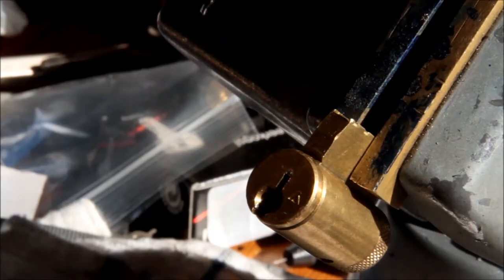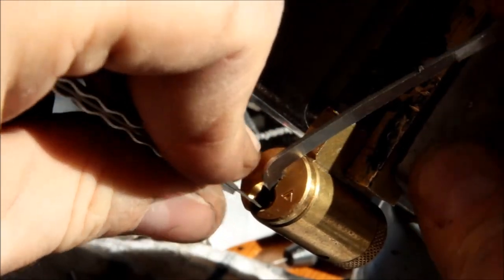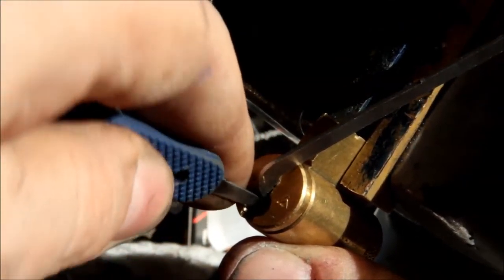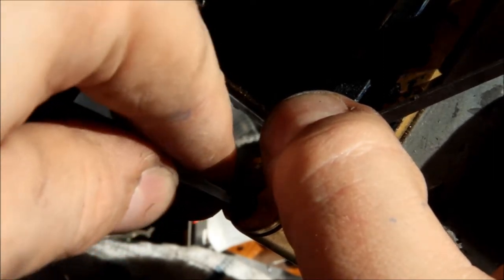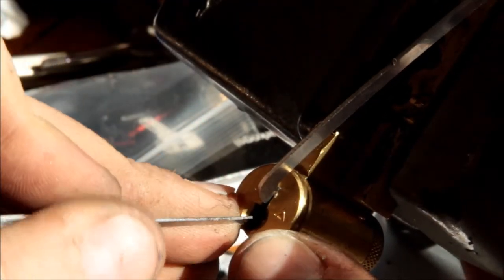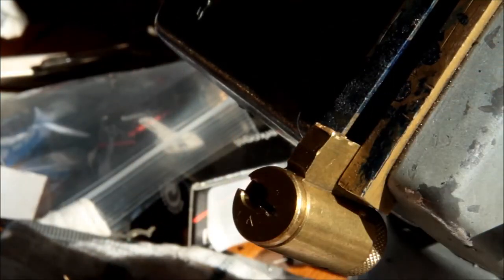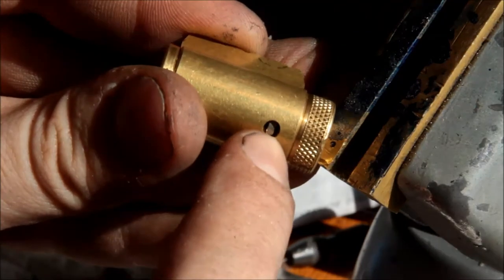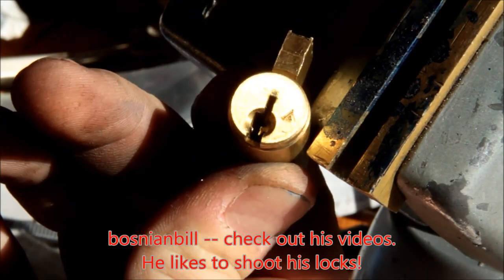(147) Schlage Everest SPP (1 of 3)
Thanks to bosnianbill for the lock.

In some ways, this is easier to pick that many other Schlage products because it *does* have security pins. You just need to know the trick to pick the extra key-control lever.